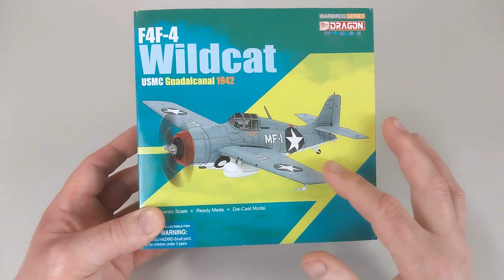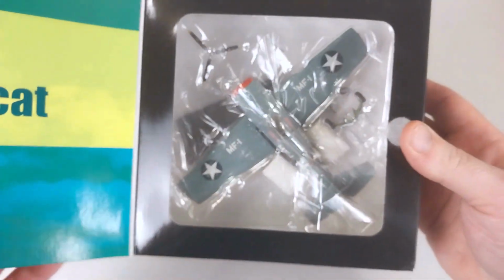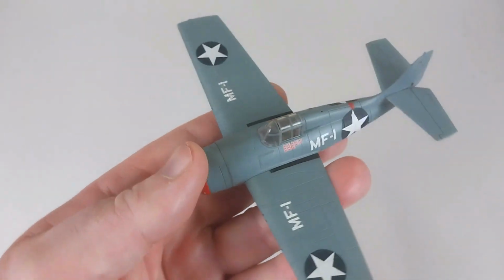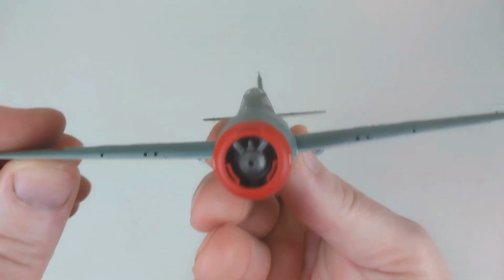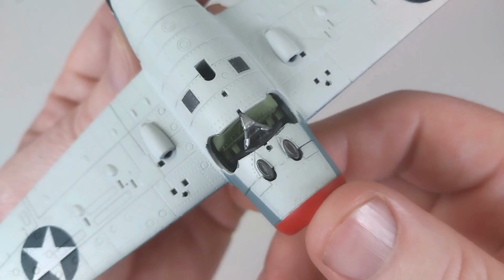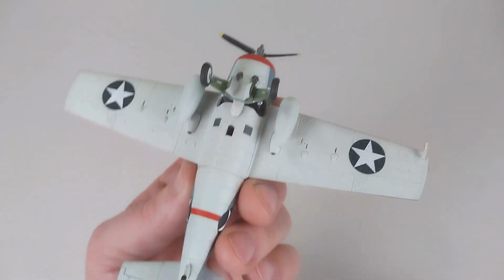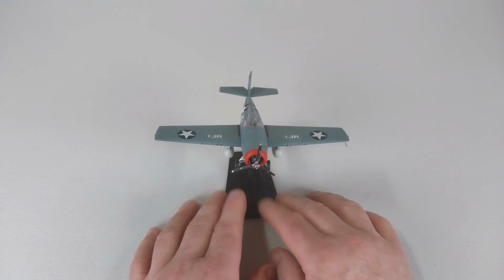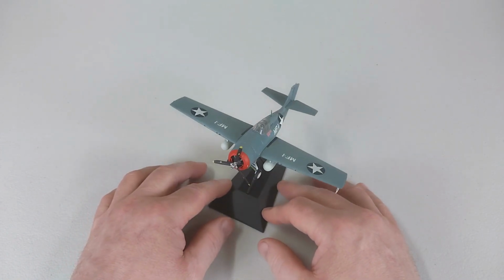Grumman F4F-4 Wildcat, USMC VMF-224 Bengals, Robert Galer, 1942, Dragon Wings 1:72 Diecast Model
The Grumman F4F Wildcat was an American carrier-based fighter that began service with both the United States Navy and the Fleet Air Arm in 1940. Although first used in combat by the British in Europe, the Wildcat would become the primary carrier fighter for the first year and a half of the United States Navy's involvement in World War II in the Pacific Theater. The FM Wildcat, built by General Motors, remained in service throughout the remainder of the war on escort carriers, where larger and heavier fighters could not be used.
Another great Dragons Wings model in 1:72 scale diecast that has great detail of this Grumman F4F Wildcat, from the USMC VMF-224 Bengals. This was flown by Robert Galer during Guadalcanal Island campaign in 1942.
Thanks again for watching and have a great rest of your day.
Cheers